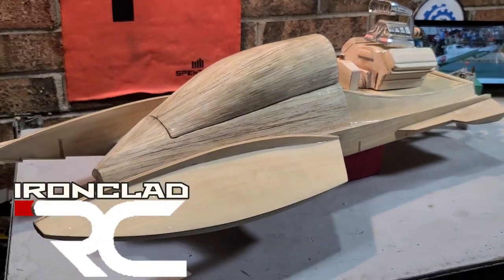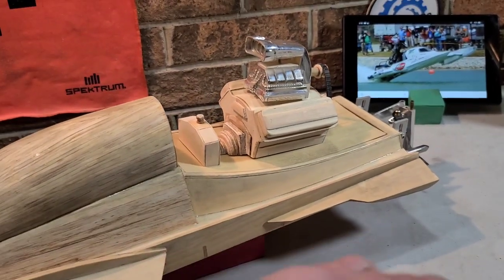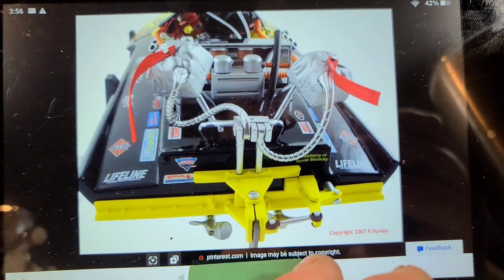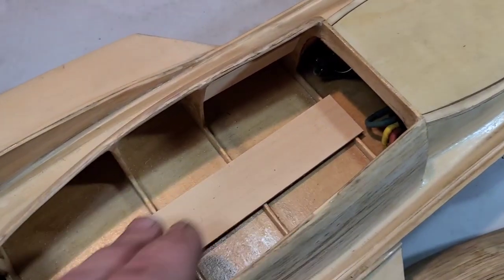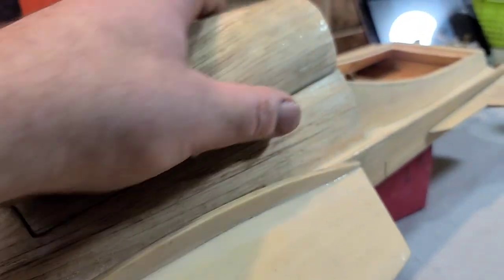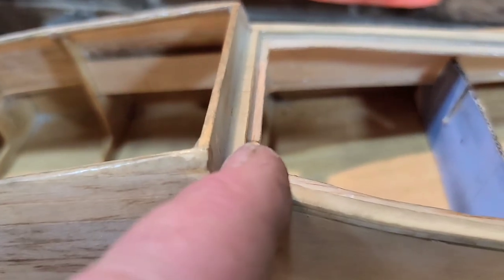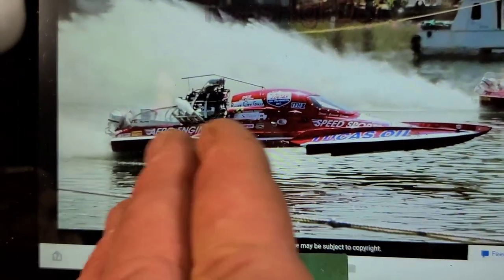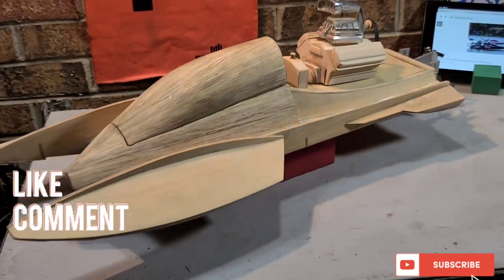Custom Rc Drag Boat Update - Homemade Rc Hydroplane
Places To Buy Rc Boats & Replacement Parts